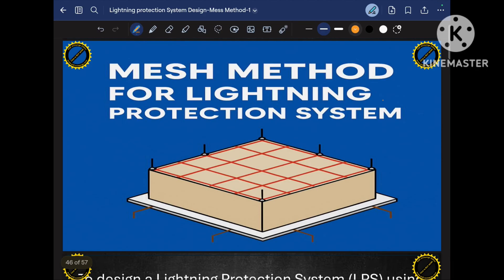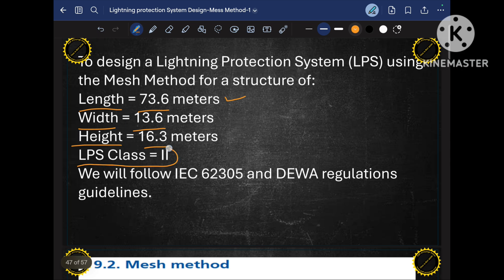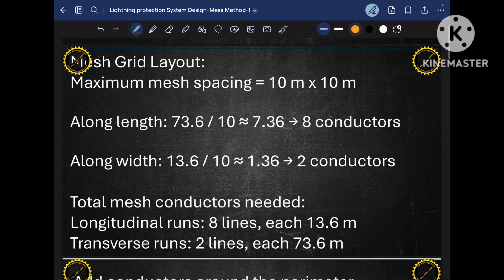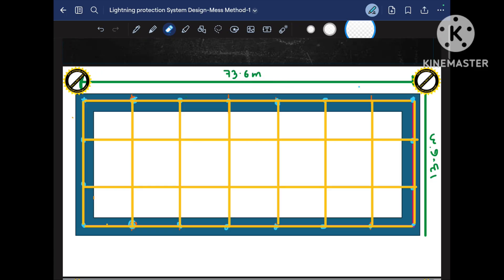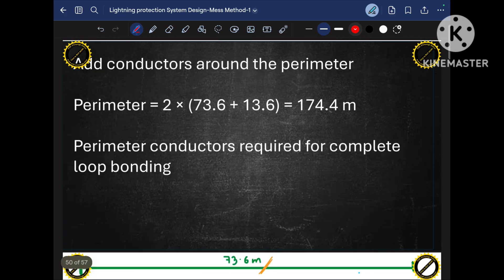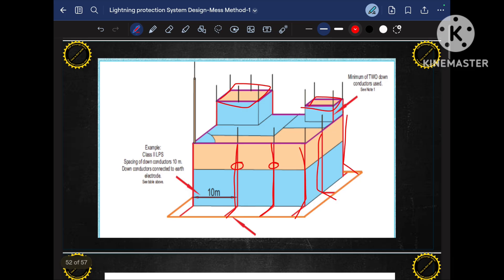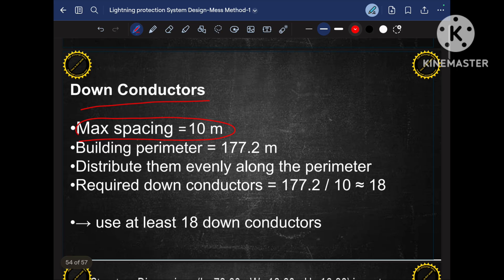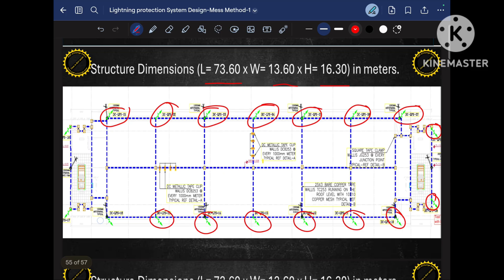Mesh Method for Lightning protection system-Part-5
Mesh Method for Lightning Protection System – Part 5 | Lightning Protection Design Explained

In this fifth part of our Lightning Protection System (LPS) design series, we dive into the Mesh Method, one of the key techniques used to protect structures from lightning strikes.

🔍 In this video, you will learn:

What is the Mesh Method in LPS

How to apply it in building protection

IEC/BSEN standards associated with this method

Advantages and limitations of the mesh design

Whether you're an electrical engineer, safety professional, or just curious about lightning protection systems, this video will give you a clear and practical understanding of the Mesh Method.

Part 1 – Risk Assessment
Part 2 – Classes of LPS
Part 3 - Different methods for lightning protection system
Part 4 – Rolling Sphere Method

Let me know if you'd like a shorter version or if you want to include specific standards or local authority references